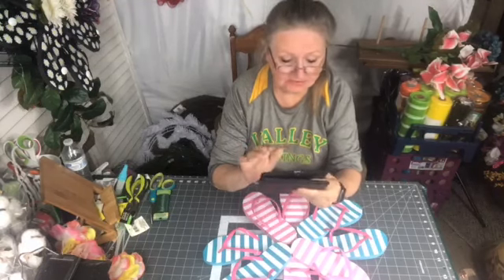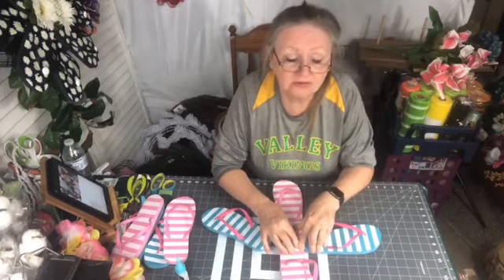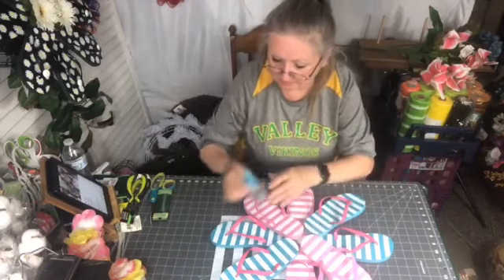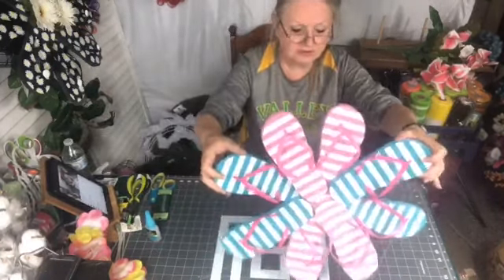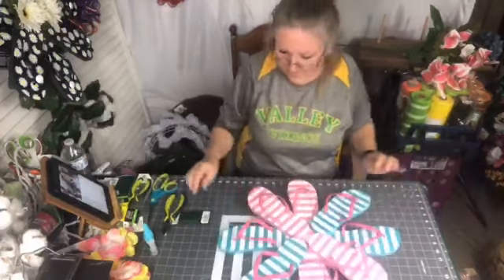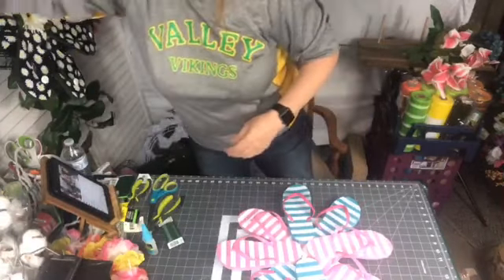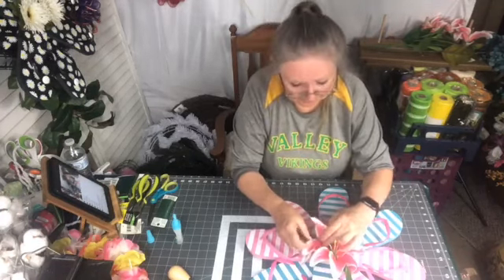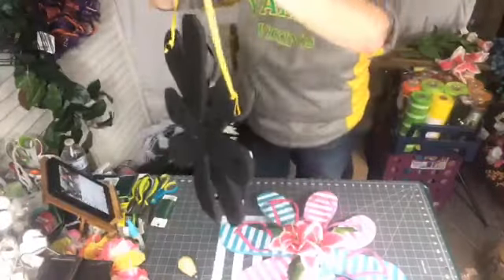How to make a Flip Flop Wreath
This is not a step by step Tutorial.  I made it on a Live and had others watching.  Hopefully you can get some ideas on how you can make one.